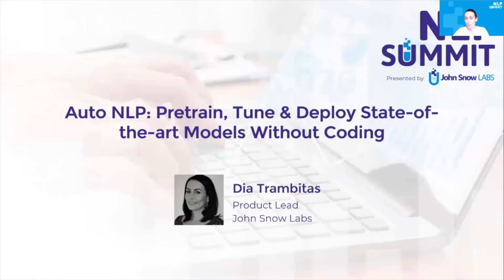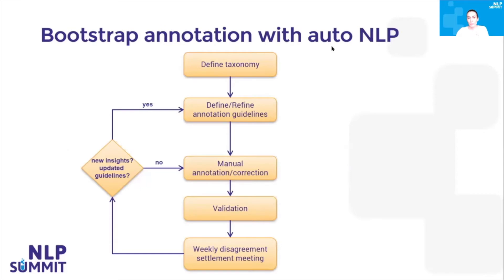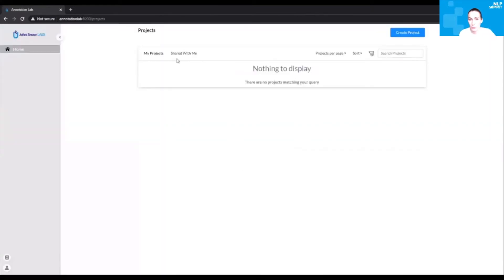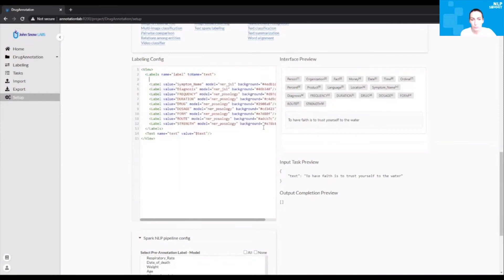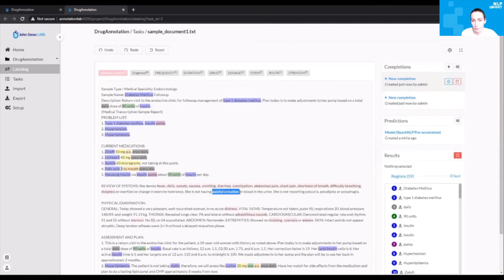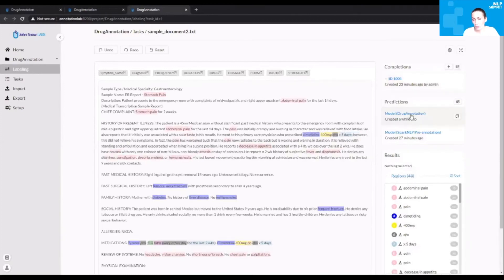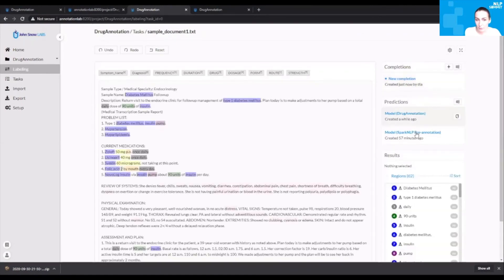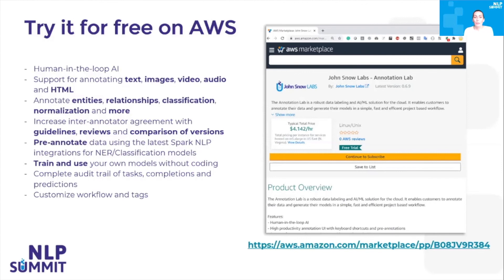Auto NLP: Pretrain, Tune & Deploy State-of-the-art Models Without Coding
How do we empower non-technical people to train NLP models and deploy them for solving tasks such as sentiment analysis, named entity recognition, and document classification? By abstracting away the implementation details and focusing on domain knowledge transfer, from experts to models, through simple annotations.

This talk demonstrates how John Snow Labs enables the complete workflow from defining a new model, reusing existing models to pre-annotate documents for a faster pace, active learning during annotation to continuously improve results, model evaluation, and finally model publishing. All you need to bring is the experts to learn from and their knowledge materialized as high-quality training data.

Presented by Dia Trambitas, Product Lead at John Snow Labs